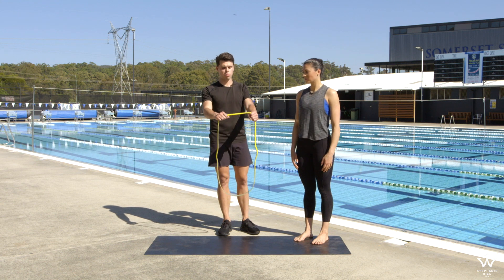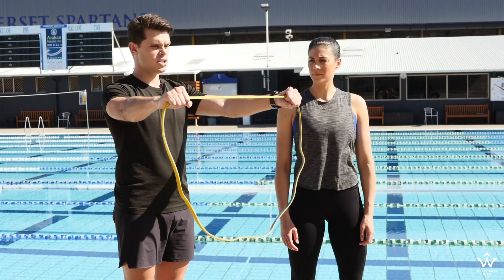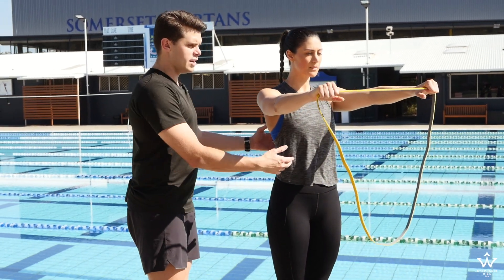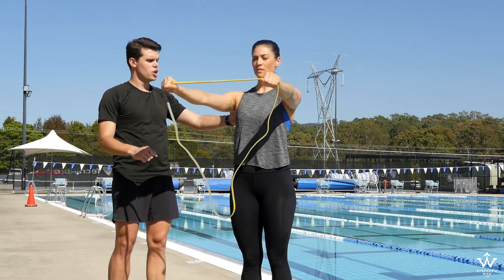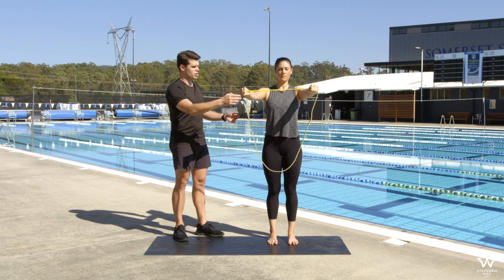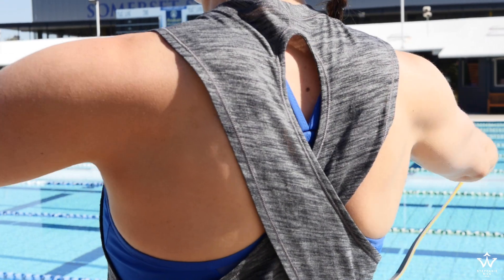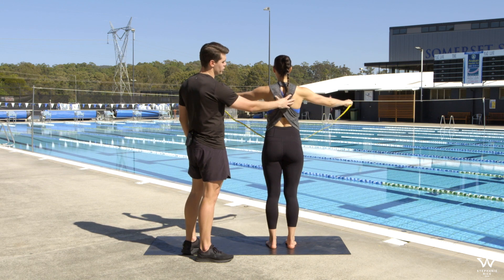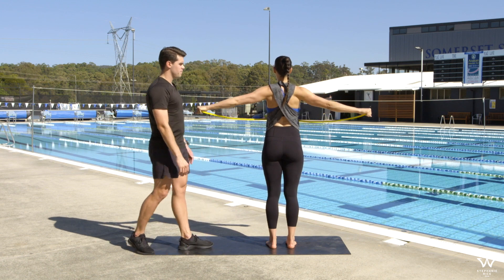Swimming Shoulder Exercise | Olympic Champion Stephanie Rice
Hey guys,

I'm so happy to see that you are enjoying the swimming videos I've been sharing. I really love receiving your support and the likes and views really help me so much...so thank you for your support and love!!

To help you improve your shoulder and core strength in the water, try out these land-based exercises that you can do before your swim session, or anytime during the day.

Also make sure to check out my 8-week swimming programs to fast-track your progress, endurance and speed

Much love,

Steph
xxx